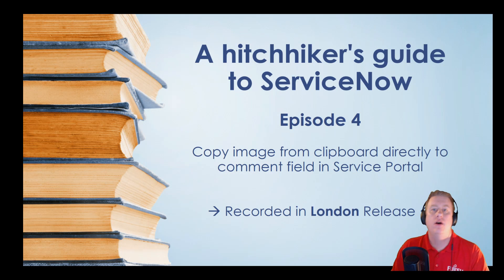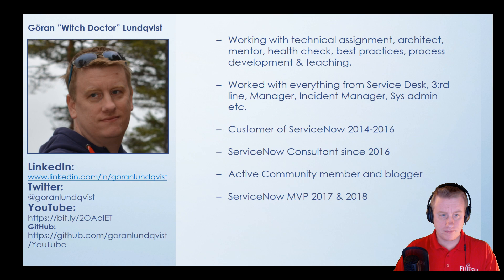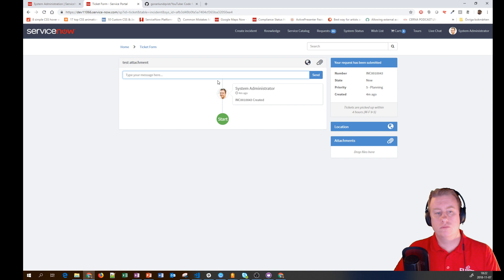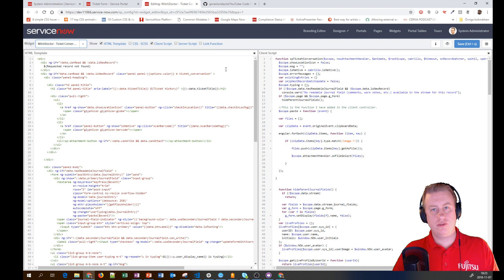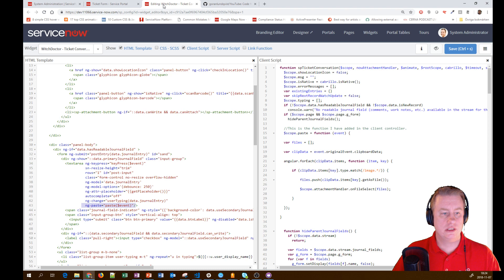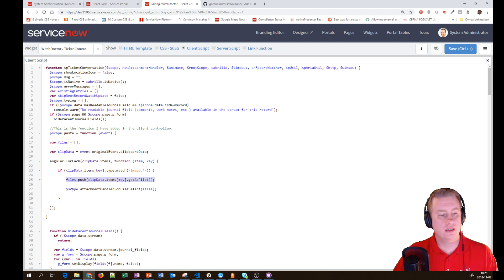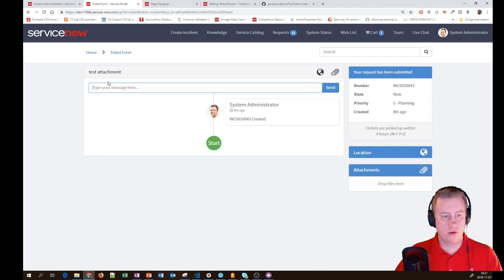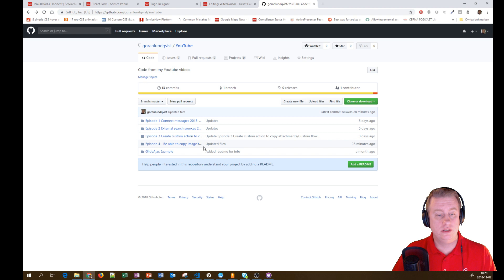Episode 4 - Copy image from clipboard directly to comment field in ServiceNow Service Portal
In this video I show you how to make so the user can take a screenshot and just copy&paste that into the comment field in the portal. No need to save the image and then upload it.